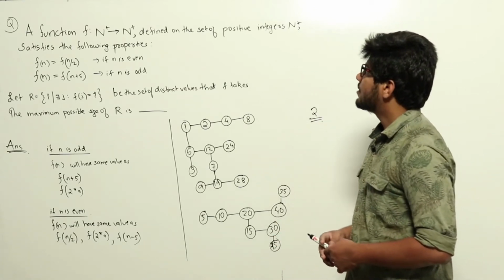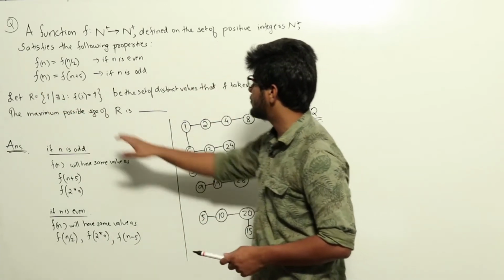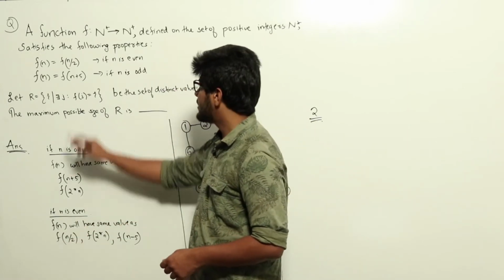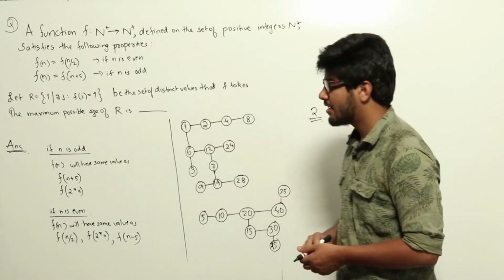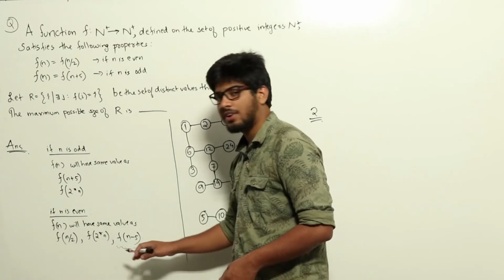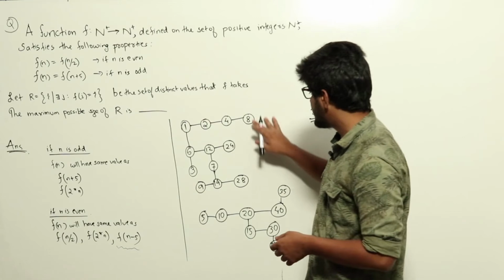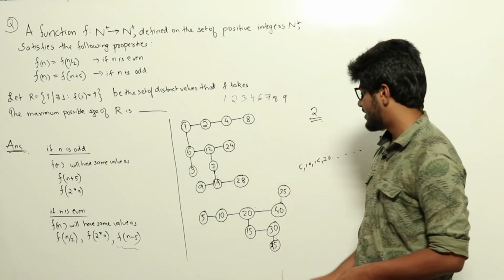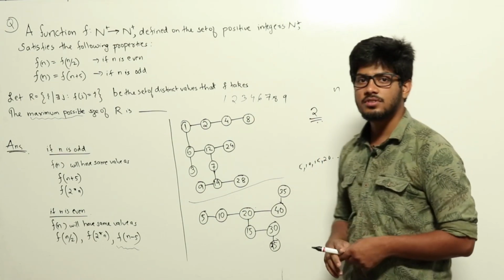Engg Maths | Set Theory | CS GATE PYQs | GATE 2016 Set-1 Solutions | Solutions Adda | Q29| GATE 2022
GATE CS 2016 SET-1 Q: A function f:N+ → N+, deﬁned on the set of positive integers N+, satisﬁes the following properties:
f(n) = f(n/2)           if n is even
f(n) = f(n+5)           if n is odd
Let R = {i|∃j: f(j)=i} be the set of distinct values that f takes. The maximum possible size of R is __________.